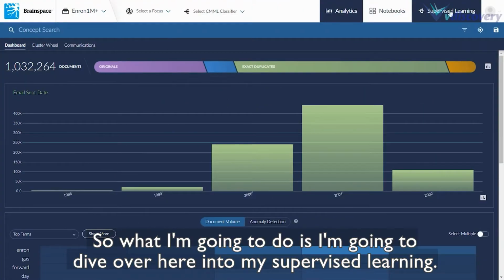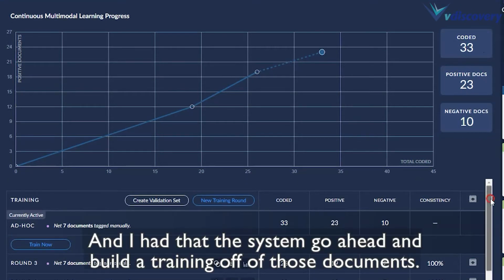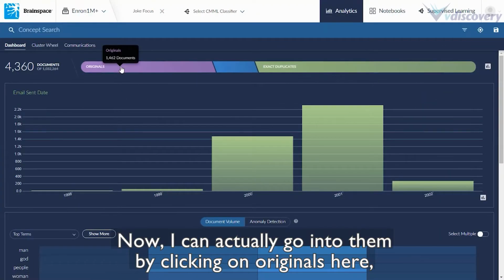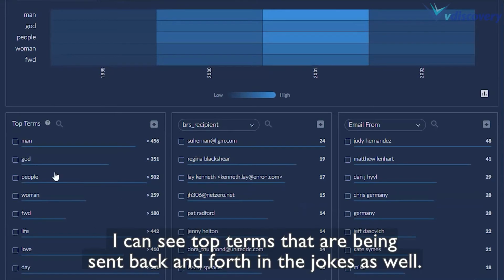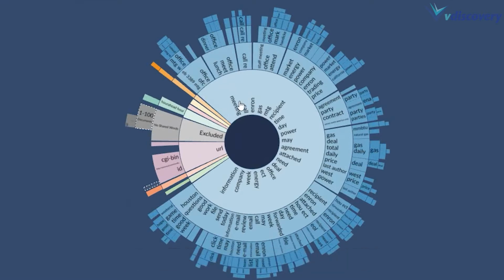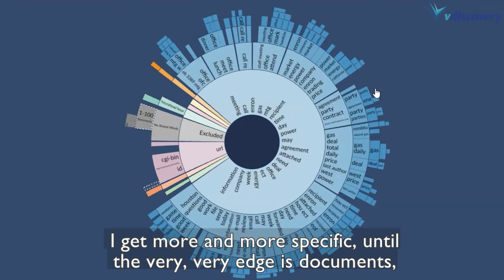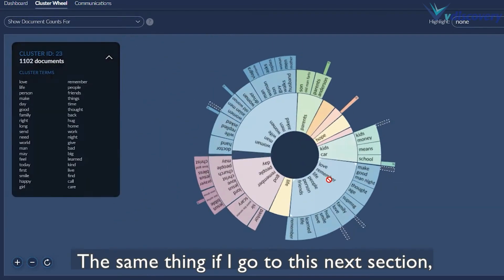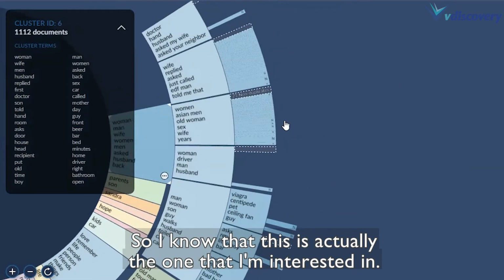Brainspace - World's Leading Data Analytics Platform | Product Showcase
Why did vdiscovery partner with Brainspace? We, at vdiscovery, want to bring the world's leading data analytics platform for investigations, eDiscovery, intelligence mining & compliance, to our clients.

Join Daniel for an extended demo of Brainspace! Learn how analyzed Enron data set can be used to find all the jokes people were sending to each other before social media existed.

If you want to lean more, please contact vdiscovery and we will be happy to arrange a more detailed demo or demo using data from your case.